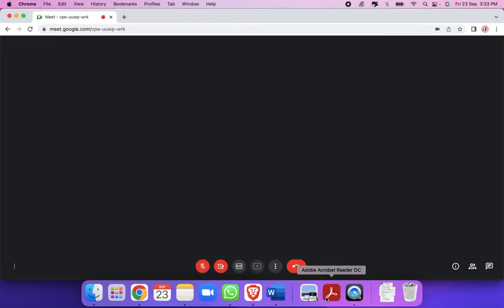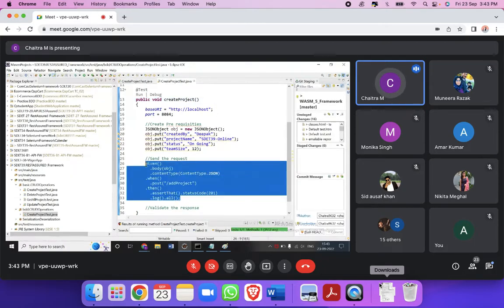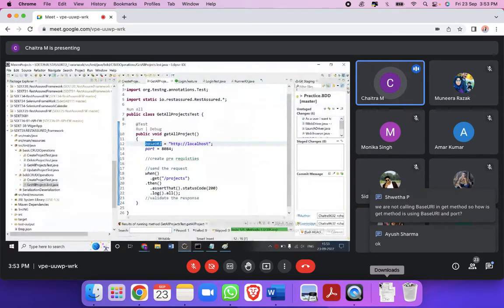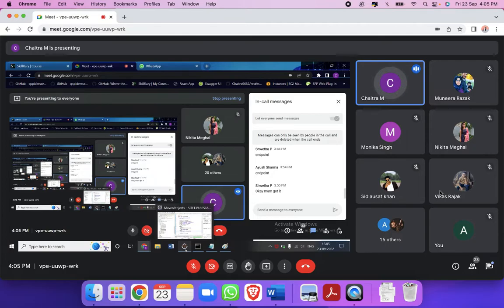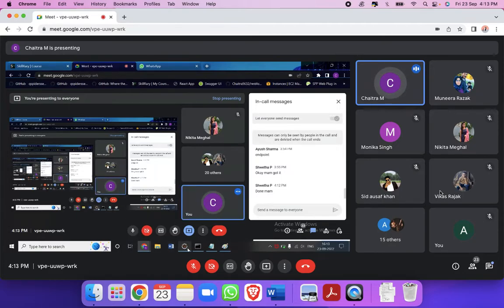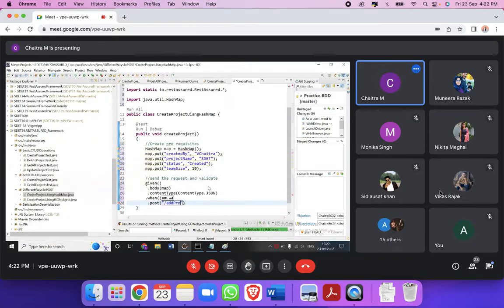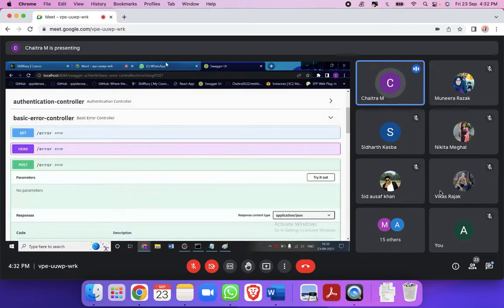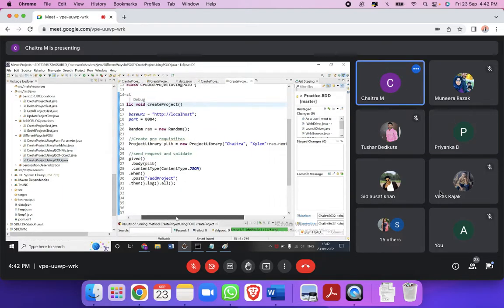TY API class 15